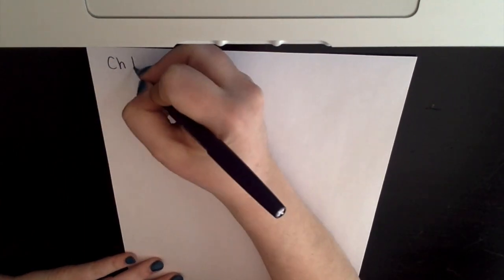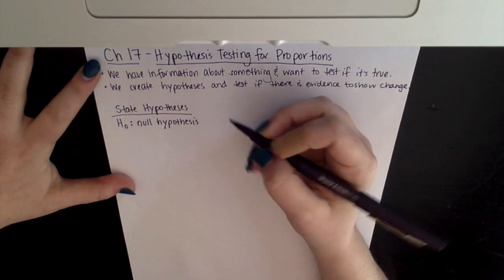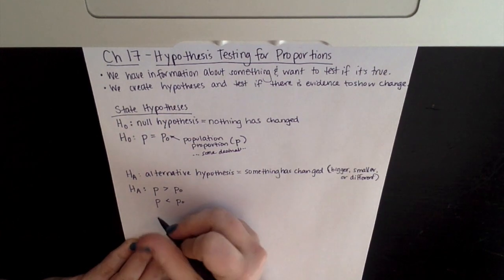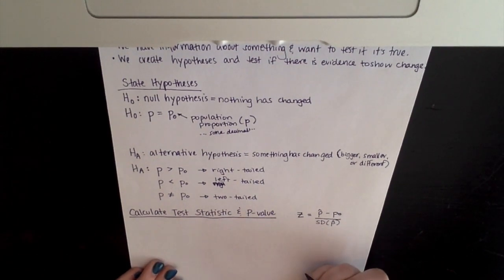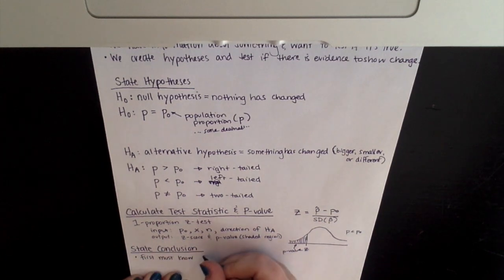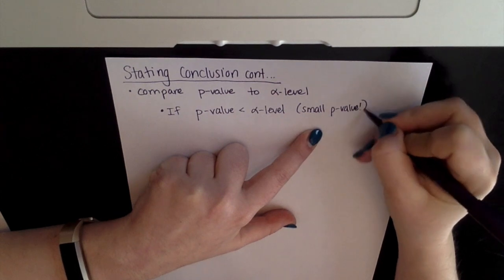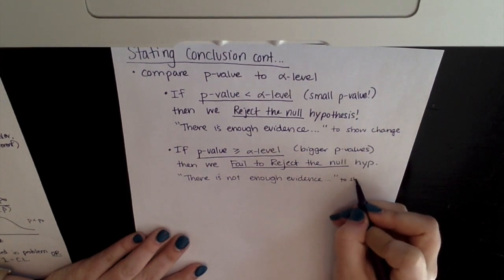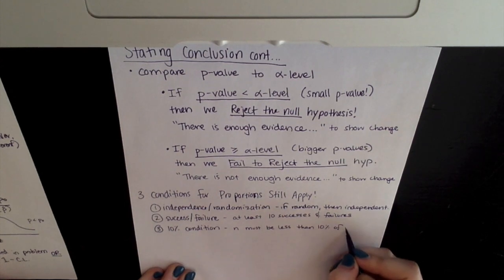Hypothesis Tests for Proportions Notes